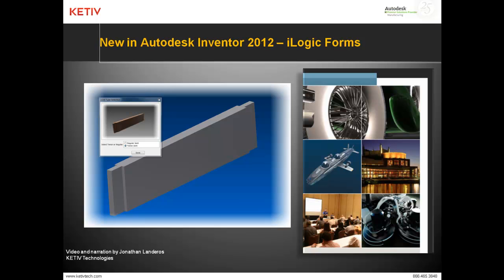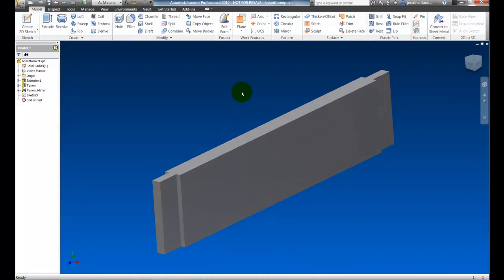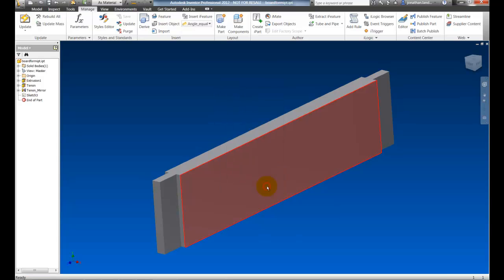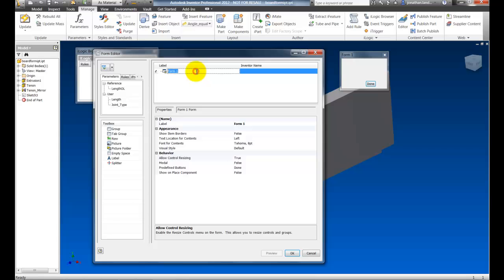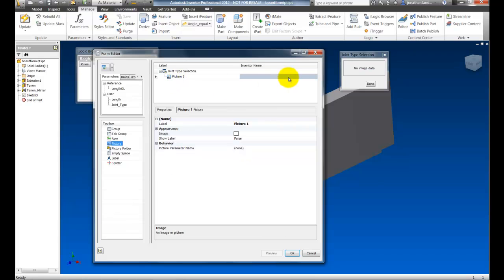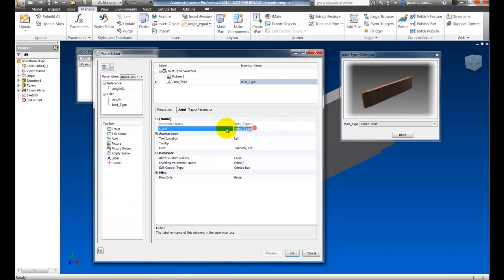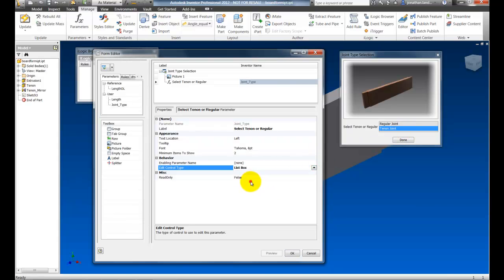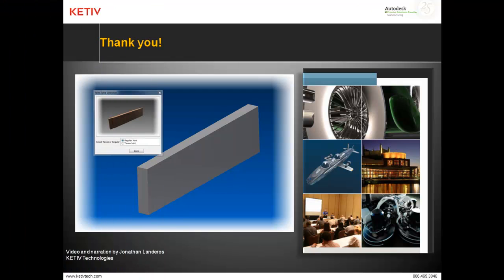New in Autodesk Inventor 2012 - Creating Forms in iLogic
This short video shows briefly how a form can be created using the iLogic functionality inside of Autodesk Inventor 2012.